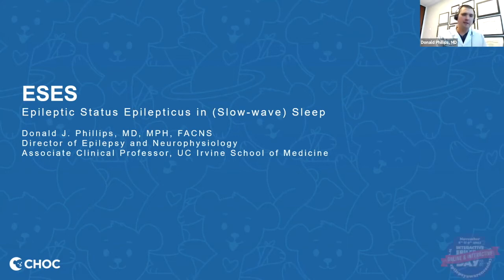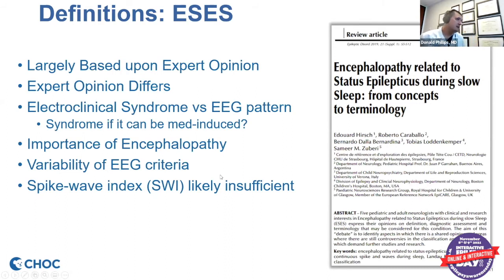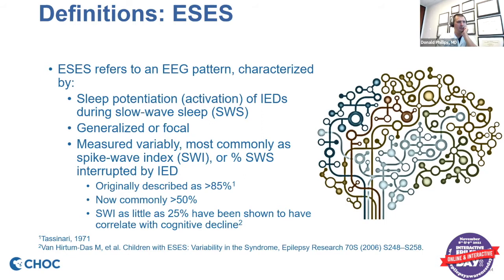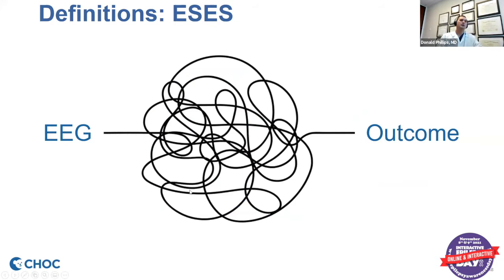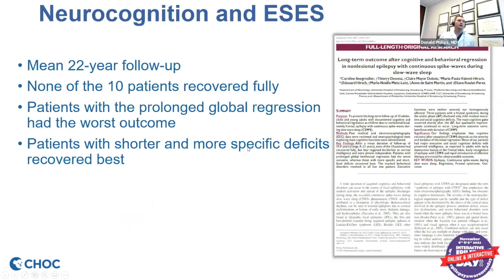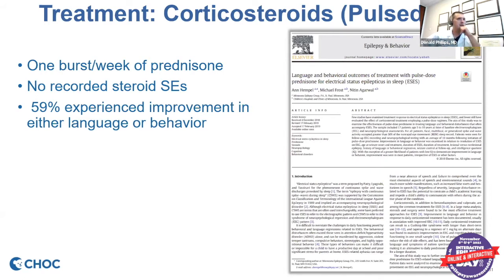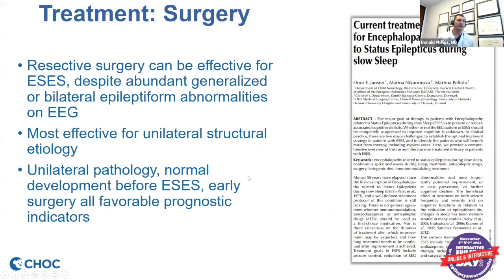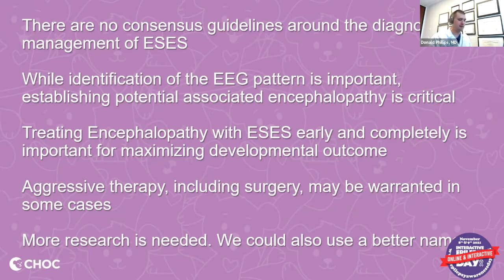EADDL 2021 - Donald J. Phillips, MD, MPH, FACNS - Electrographic Status Epilepticus in Sleep (ESES)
Donald J. Phillips, MD, MPH, FACNS
Children's Hospital of Orange County (CHOC)
Electrographic Status Epilepticus in Sleep (ESES)